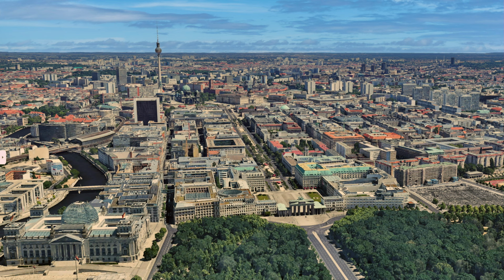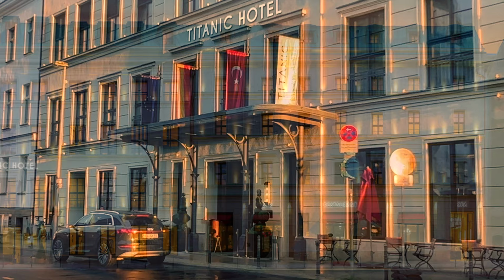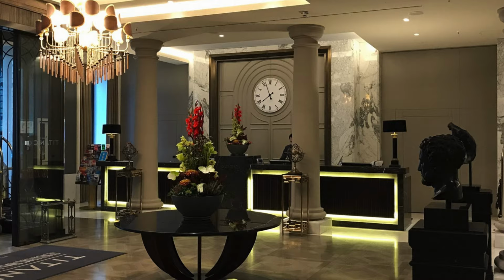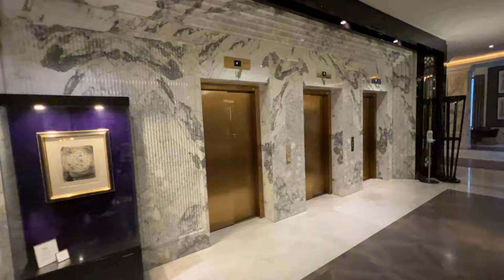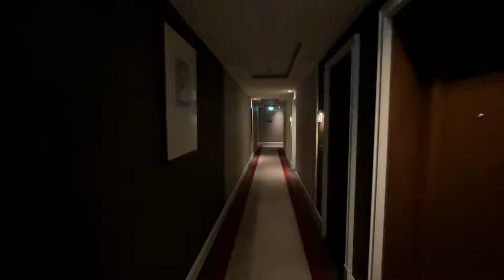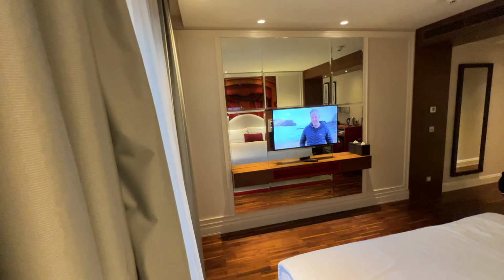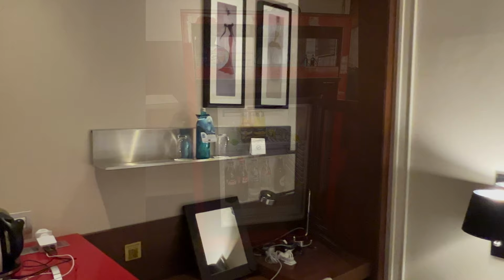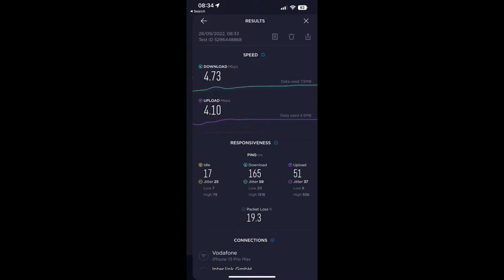Titanic Hotel Gendarmenmarkt Berlin | Review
This is a totally independent review of The Titanic Hotel Berlin Gendarmenmarkt, Germany.
For my 2 weeks in Berlin I wanted to stay in a 5 star hotel in the heart of the action in Berlin City Center (Berlin Mitte) , but without breaking the bank , so decided on The Titanic Hotel (no relation). This is what I found:

The Hotel is located on the busy Französische Straße, just around the corner from Berlin's highly historical Gendarmenmarkt, this is a 5 Star Hotel situated in one of the most upscale parts of Berlin city centre.
The Konzerthaus is 4 minutes walk away for classical music and opera goers.
The Gendarmenmark Square is also home to two famous baroque cathedrals.  The surrounding area plays host to numerous upscale restaurants, bars, cafés and shops
The Titanic Gendarmenmarkt Berlin is also within a 5-minute walk of the bustling Friedrichstraße and the iconic Brandenburg Gate and famous Unter den Linden. The nearby Hausvogteiplatz and Museumsinsel U-Bahn stations ensure excellent transport connections throughout Berlin.

The Hotel is housed within an extensively refurbished historic building constructed in the early 1800s,  which was heavily damaged during WW2, and then neglected as part of East Berlin during the partition of Germany 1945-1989.

The Titanic Hotel was opened in 2015, it has 6 Floors, 208 Rooms and 14 Suites. It also features the inhouse restaurant  the "Beef Grill Club by Hasir"